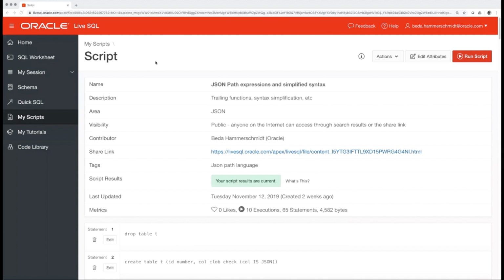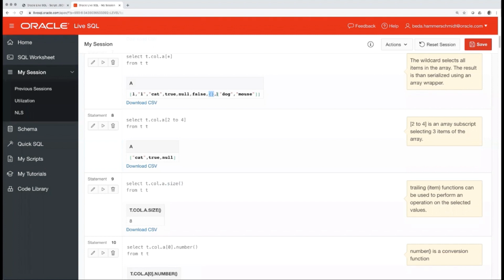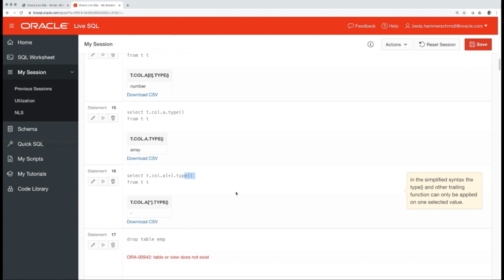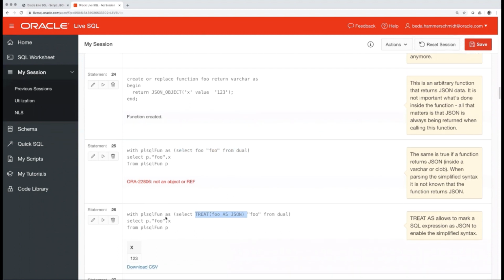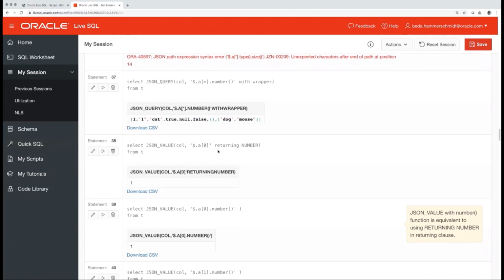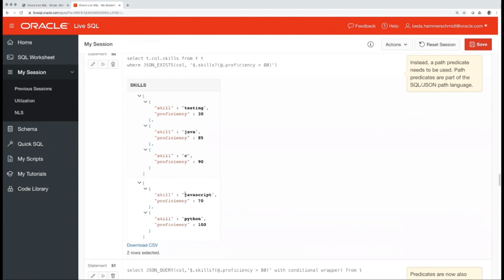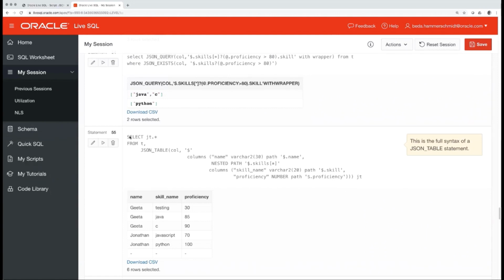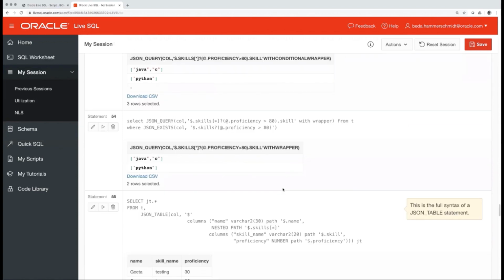SQL-JSON Path Expressions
In this session we focus on new features in SQL/JSON path expressions, how they're internally evaluated and how the result is mapped from the SQL/JOSN domain to the SQL domain.
We also give examples for the syntax simplification that we have done for various operators.

2:00 - 6:30 simplified syntax, internal processing and result serialization
6:30 - 14:00 trailing functions
14:00 - 22:00 simplified syntax on SQL expression, use of TREAT AS JSON
22:00 - 28:00 trailing functions for SQL/JSON operators
28:00 - 43:00 use of path predicates in SQL/JSON operators, meaning of [*]
              rewrite of multiple operators to JSON_TABLE
43:00 - 46:00 simplified syntax for JSON generation
46:00 - end   questions